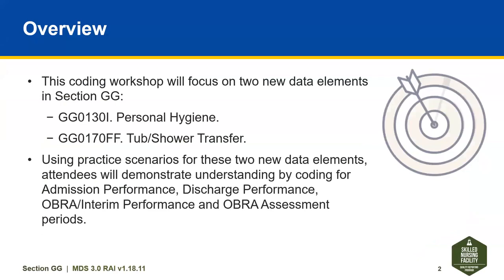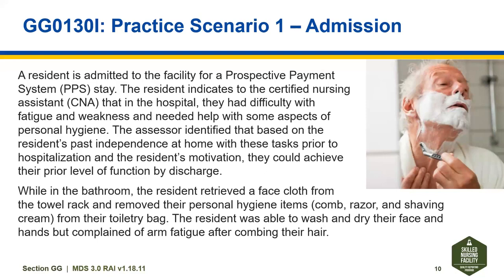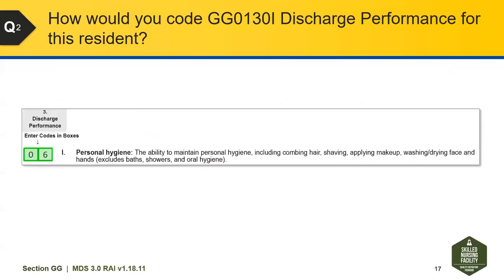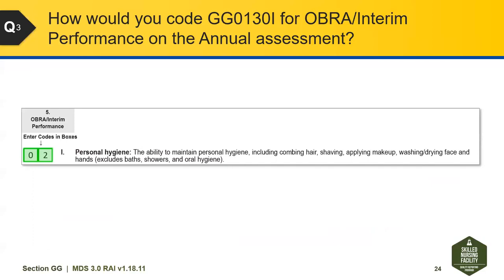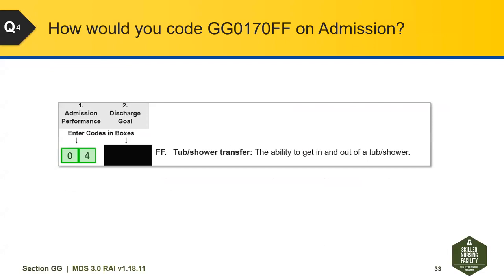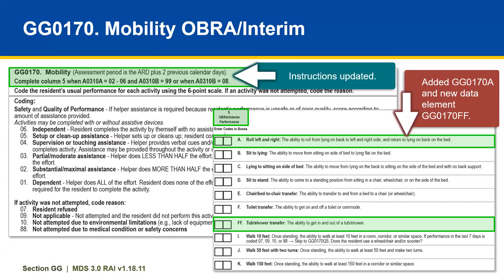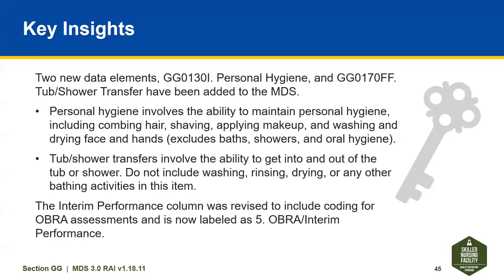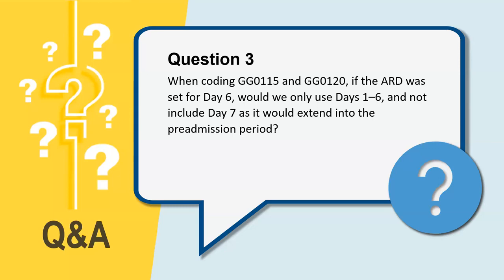SNF Section GG: Functional Abilities and Goals Coding Workshop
In this presentation, SNF providers are given the opportunity to test their knowledge of the new data elements added to Section GG of the MDS 3.0 RAI v1.18.11. A description of the updated guidance for GG0130 is provided. Scenario-based questions will be explored with answers and rationale provided.